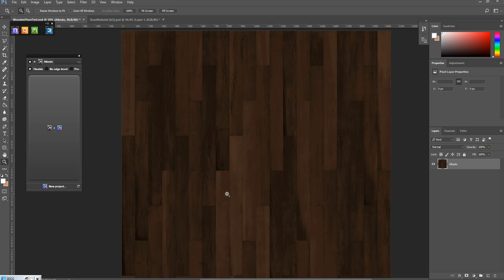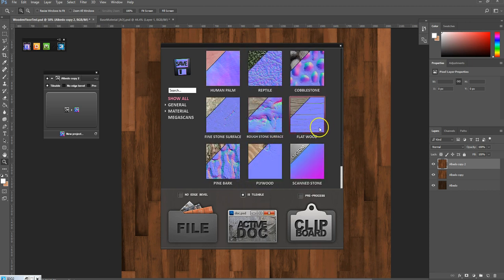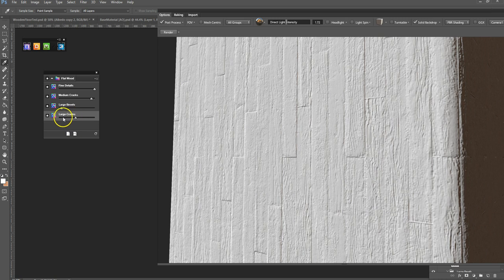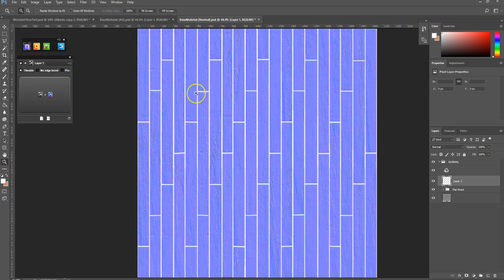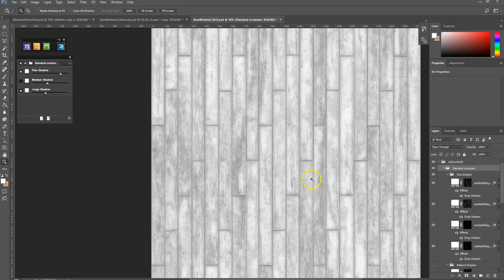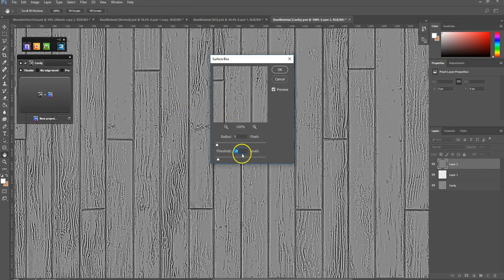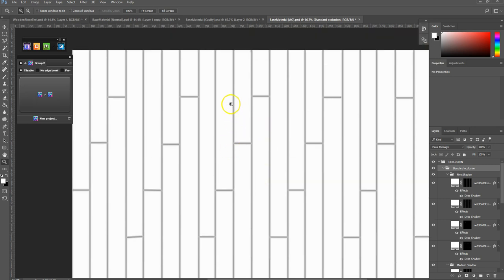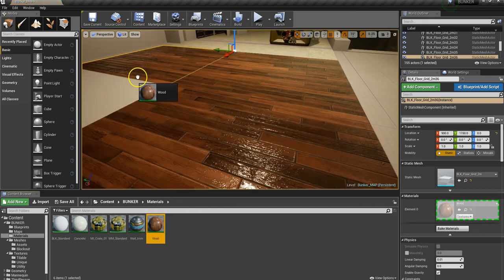NDO Creating Supporting Textures from an Albedo Texture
OLD ARCHIVE FOR REF. Using NDO to generate normal maps, AO etc. The setup in Unreal uses an instanced material made in a previous tutorial.